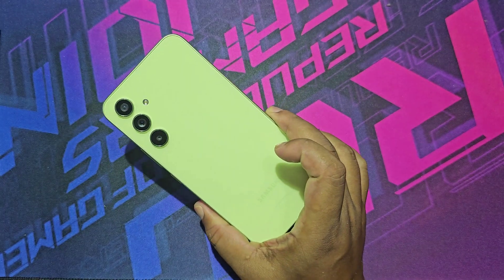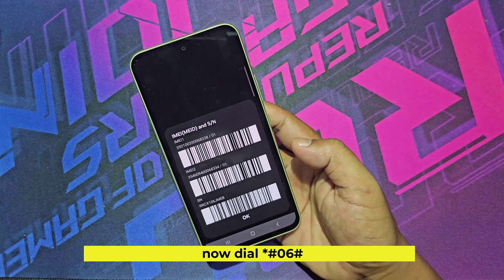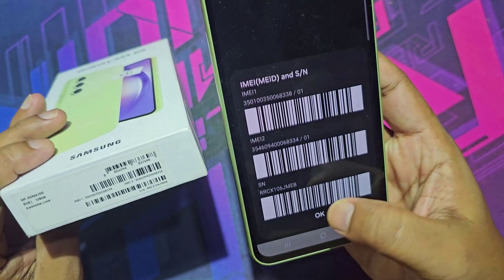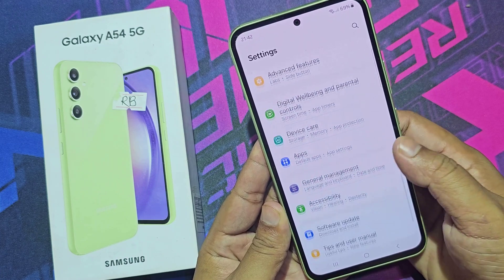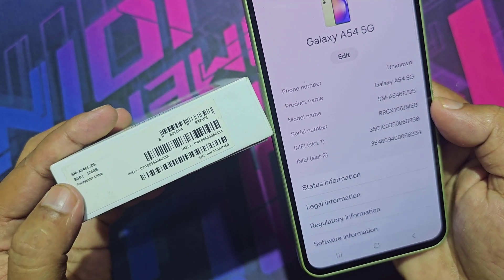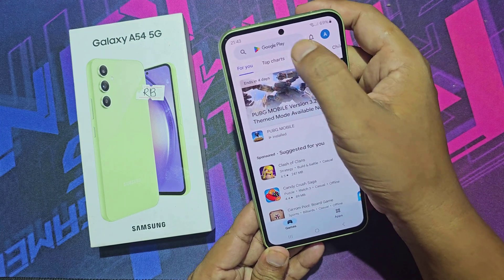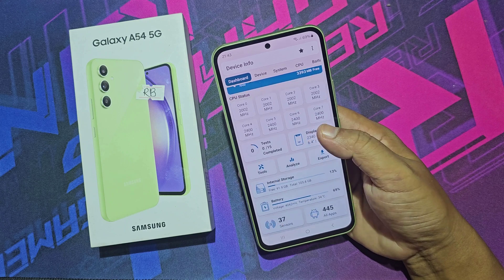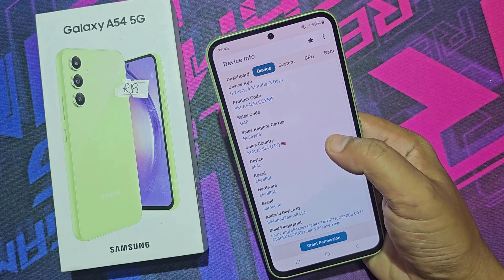How to check samsung mobile original or refurbished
Let's see how to check Samsung mobile phone original or refurbished